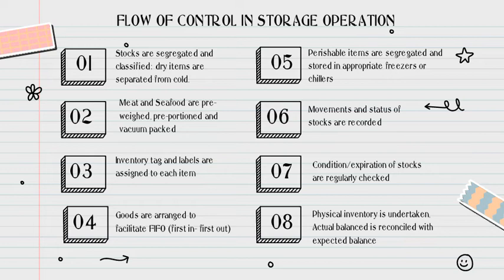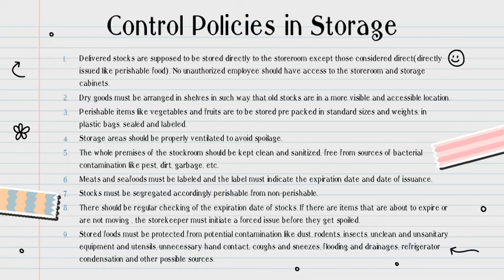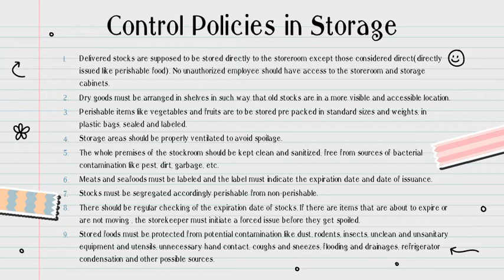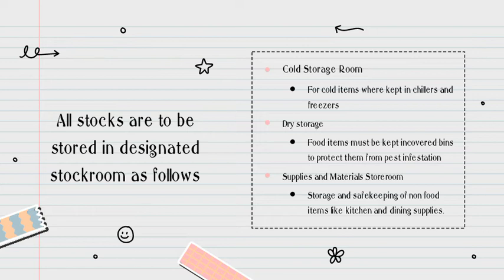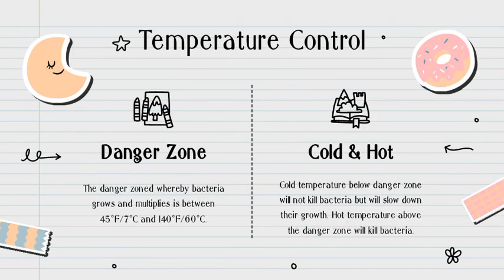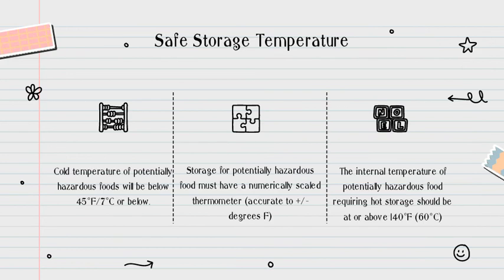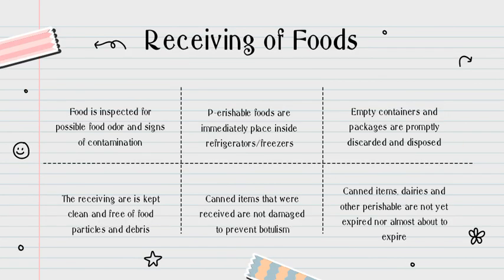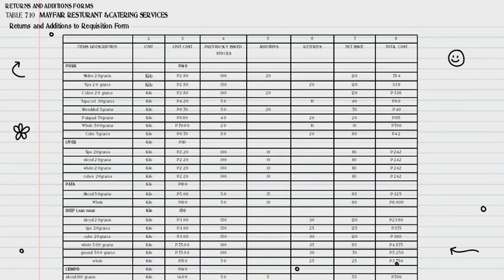MGT 104 REPORT